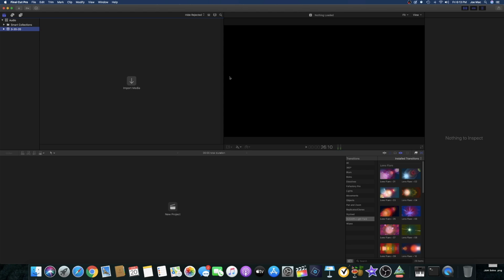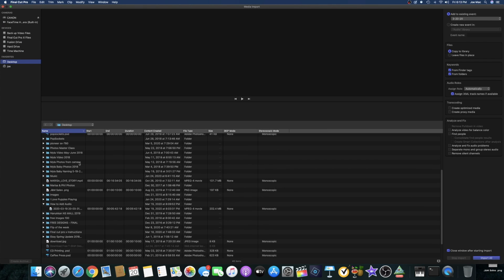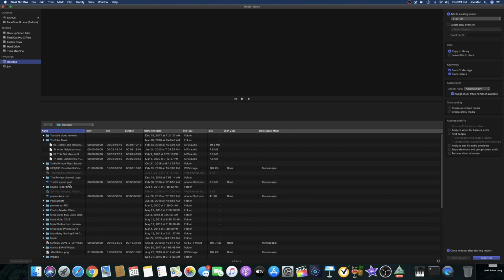How to add Audio or Music in final cut pro x a Quick and Easy Quick Editing 101 tutorial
How to add Audio or Music in final cut pro x Quick and Easy Quick Editing 101

Wedding Rig that I used
Canon XA11 Professional Camcorder
Led Light On Camera
Sony Wireless Microphone
Camera Monopod
Video Camera Tripod
Shotgun Microphone
Camera Media